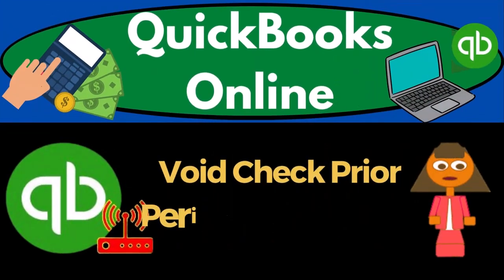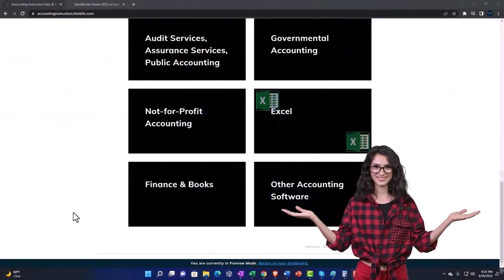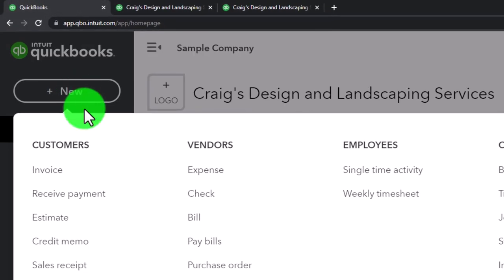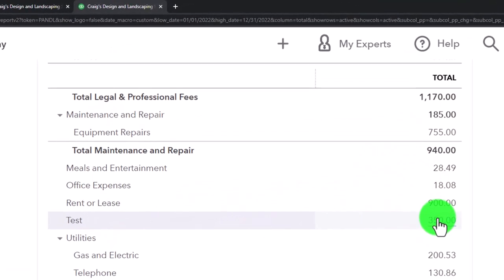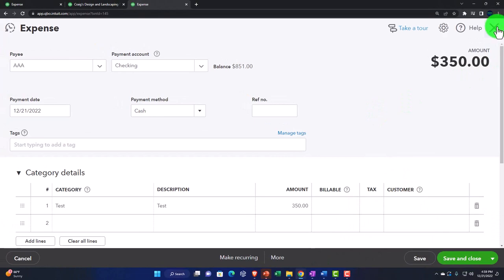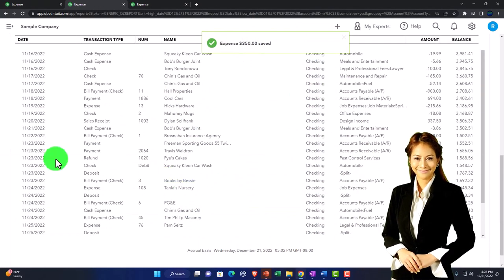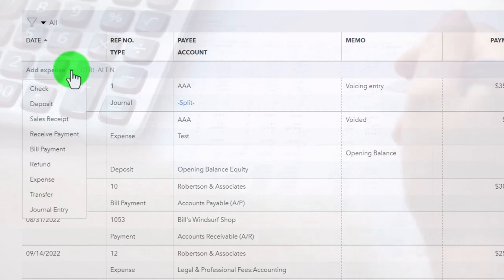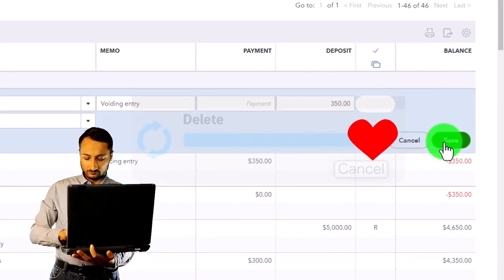Void Check Prior Period Adjustment 1280 QuickBooks Online 2023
Void Check Prior Period Adjustment